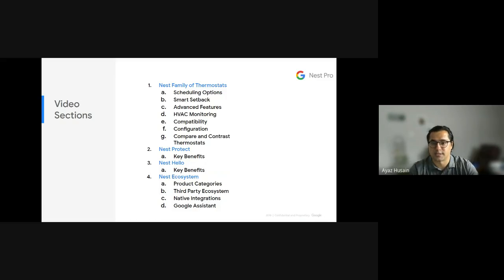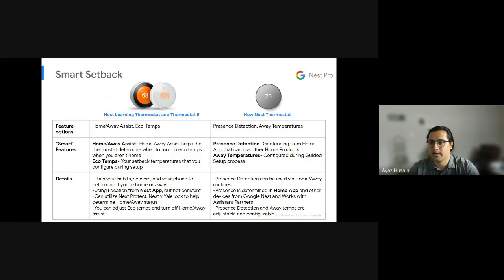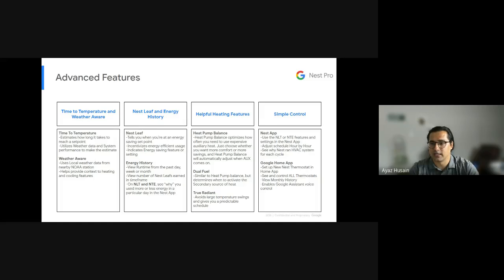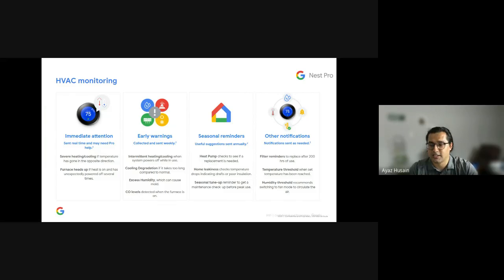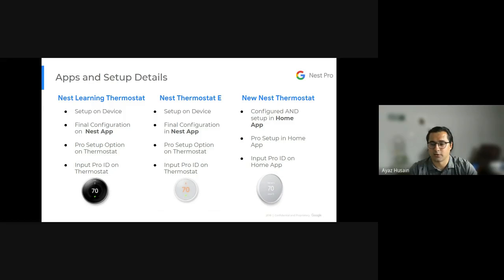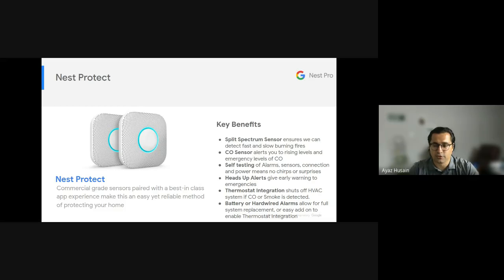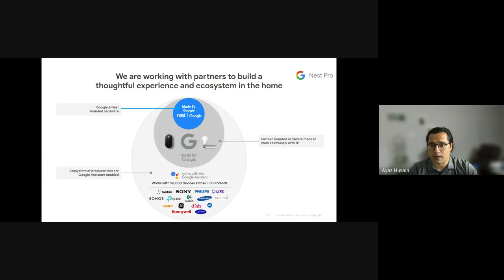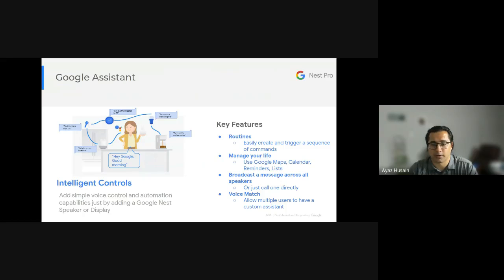Intro to Google Nest